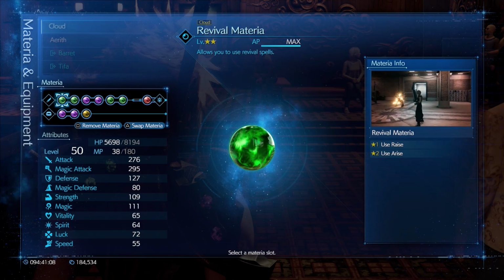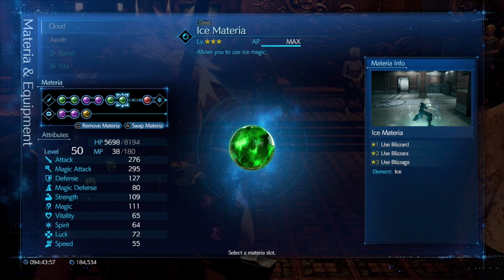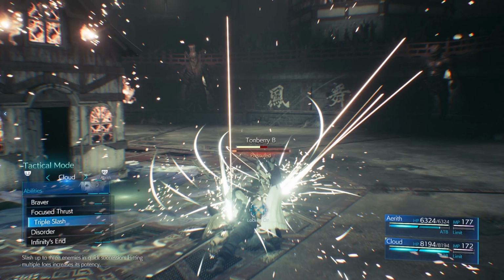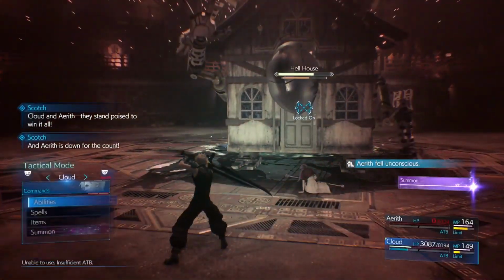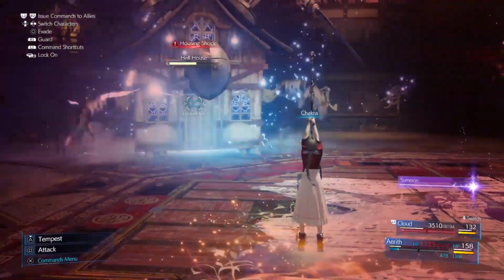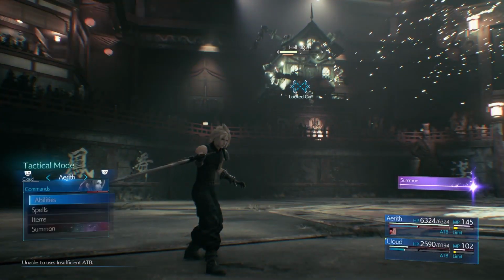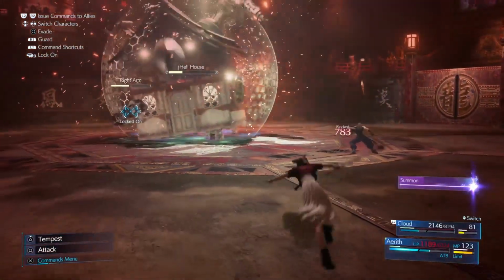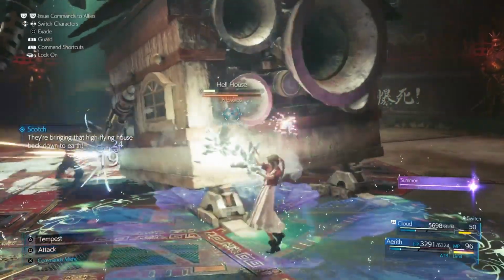How To Beat Hell House in Final Fantasy Remake - Platinum Challenge Hell House Guide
Tips and tricks on beating the Hell House in Final Fantasy VII Remake on hard mode. This is the full fight with full commentary and analysis of Materia and techniques used.

Watch me beat the Hell House! This was really hard to get the strategy right! But I eventually got there. Suggestions and reactions please leave in the comments.

I will be talking about this battle and the techniques used in my next stream where I will also be carrying on with hard mode playthrough so come and join me on Tuesday 15th 3.30pm gmt / 11.30am est

0:00 Into
0:49 Materia analysis and talk
6:13 Hell House Phase 1
8:08 Hell House Phase 2
22:29 Hell House Phase 3
23:57 End sequence